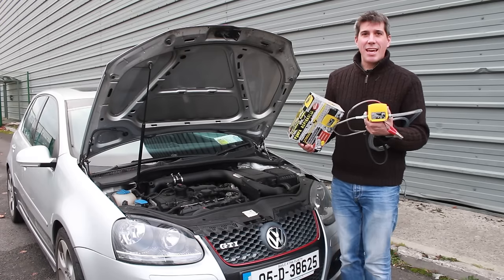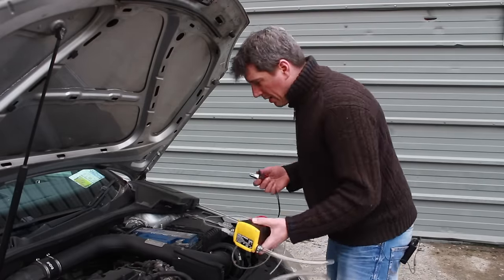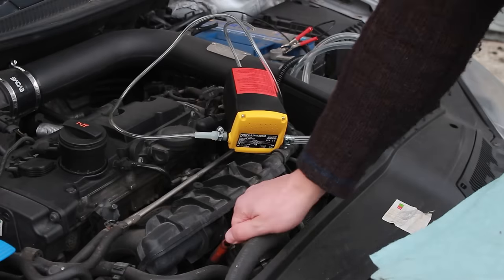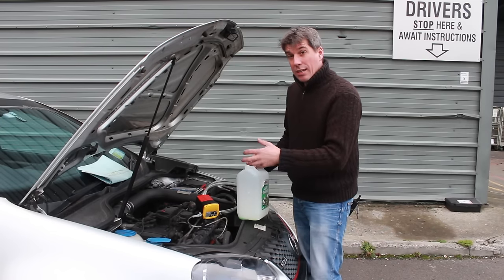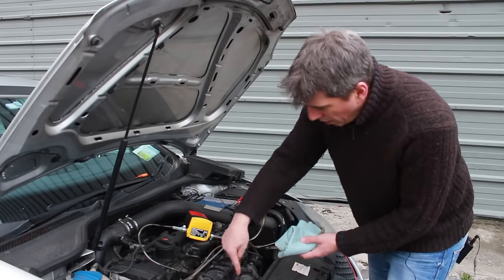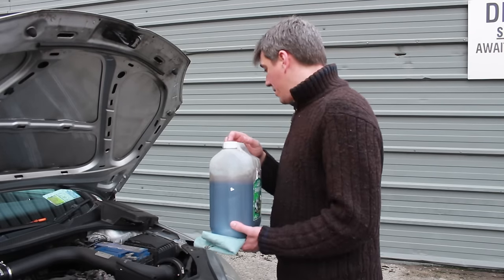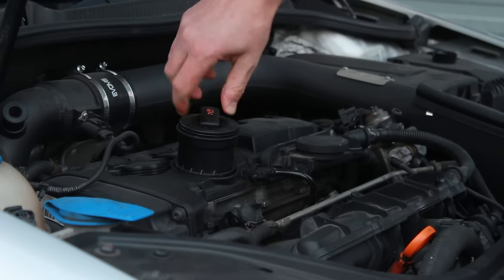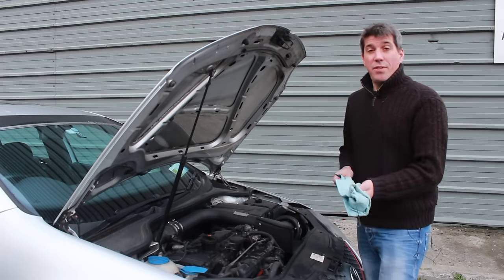DIY Car Service 12 Volt Oil & Fluid Extractor Pump From MicksGarage.com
The MicksGarage.com Experts demonstrates Speed up your DIY car service with the time saving 12 Volt Oil Extractor from MicksGarage.com

Ideal for the DIY'er or home home mechanic, this super handy piece of kit connects to you car's battery and simply sucks the old oil out of your engine. This saves time, means you don't have to jack up the car and support it on axle stands and most importantly, it means you don't have to lie down on the cold floor under the car to drain the oil out! An essential piece of kit for any tool chest!